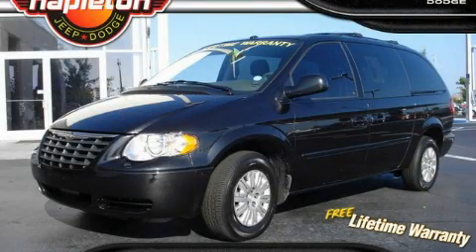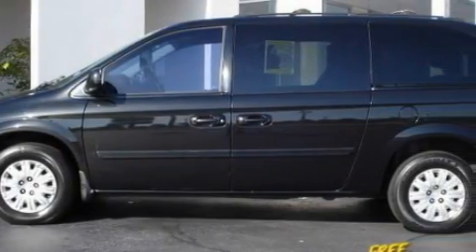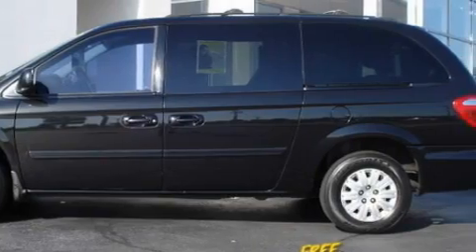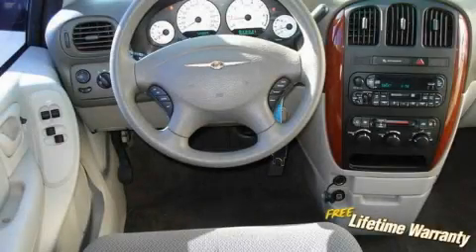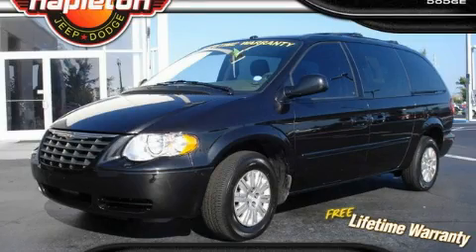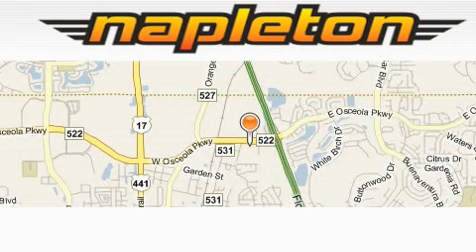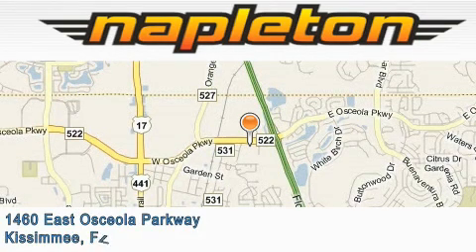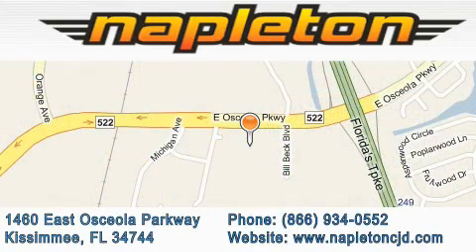2007 Chrysler Town & Kissimmee FL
Year: 2007
 Make: Chrysler
 Model: Town &
 Engine: 3.3L OHV SMPI V6 engine
 Trans.: Automatic
 Exterior: White
 Miles: 57,953
 Interior: Other

 Used 2007 Chrysler Town & Kissimmee FL